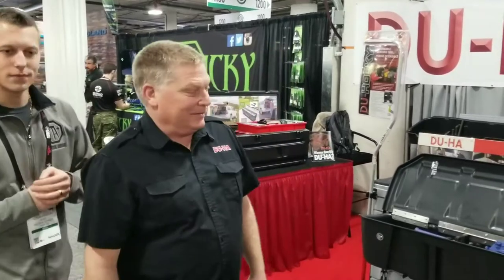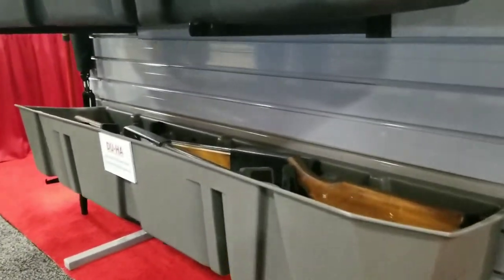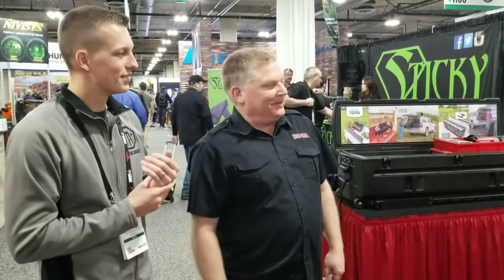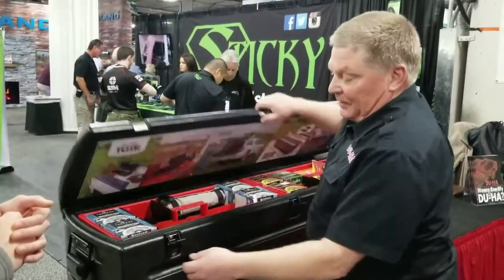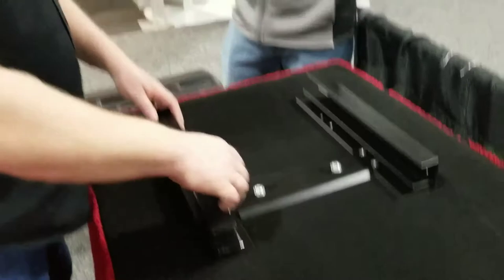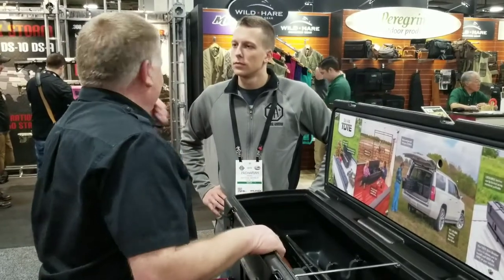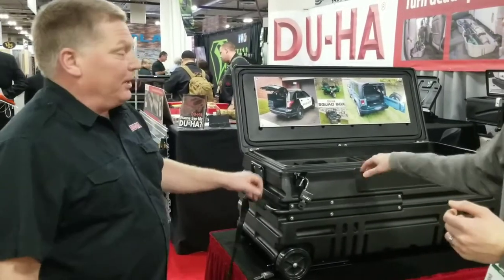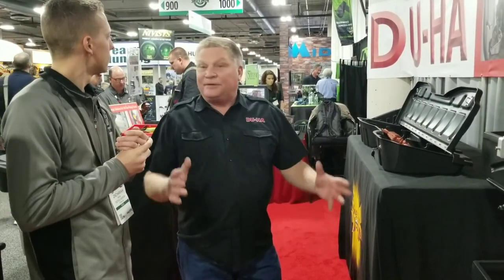DU-HA Shot Show 2019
DU-HA new products shot show 2019